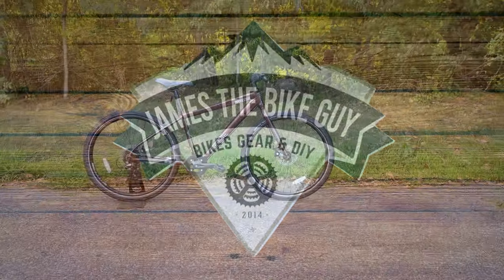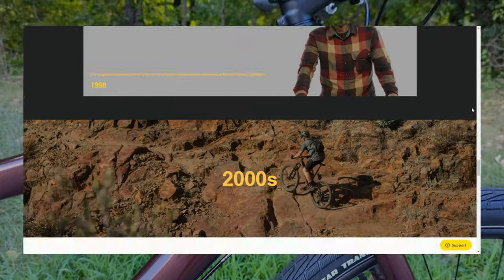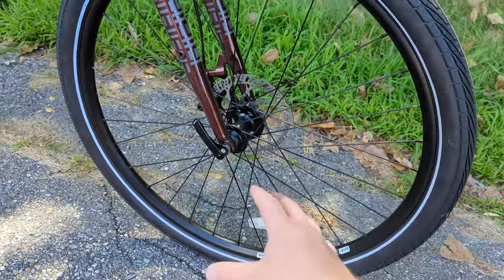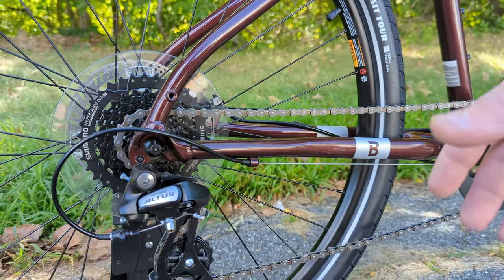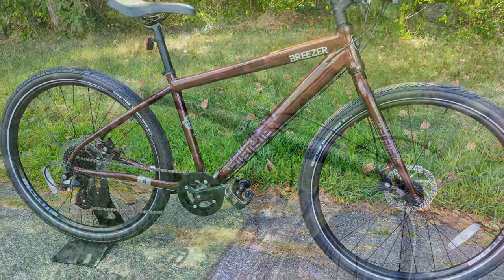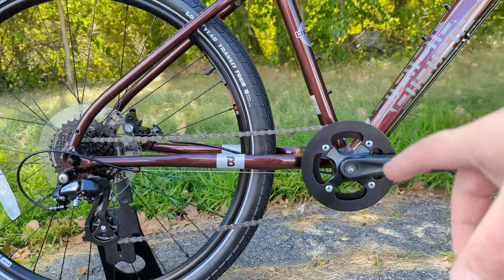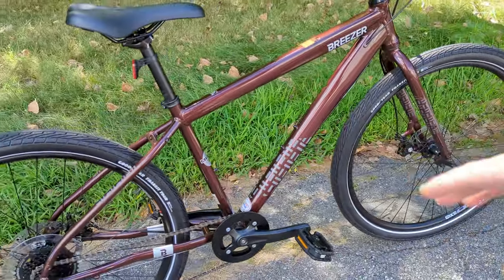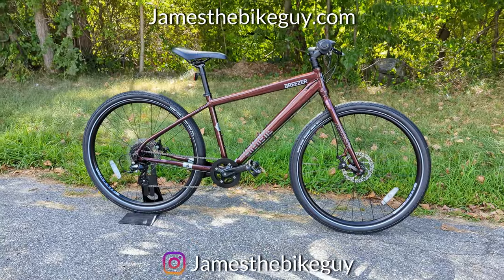Breezer has Created a Thoughtfully Designed & Spec'd City Bike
With so many city bikes available, it is nice to see one that has been thoughtfully designed and spec'd instead of the same thing everyone else does. In this video, we will check out the Breezer Midtown 1.7 and go over what makes it different.

Thoughtfully Designed & Spec'd City Bike | Breezer Midtown 1.7

00:00 Introducing the Breezer Midtown 1.7
00:34 Frame & Features
01:52 Price
04:05 Cockpit & Fit
06:09 Gears & Brakes
07:36 Actual Weight
07:50 Conclusion